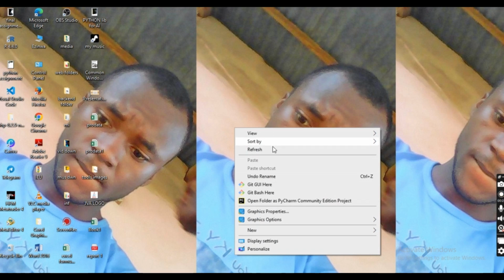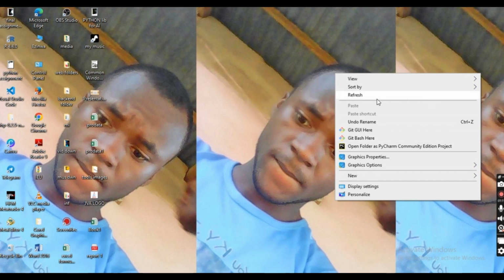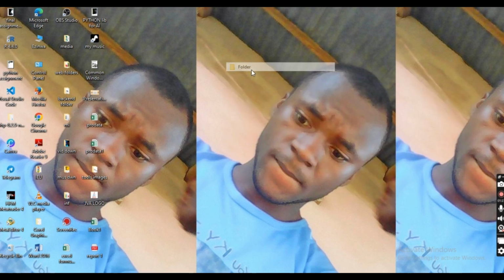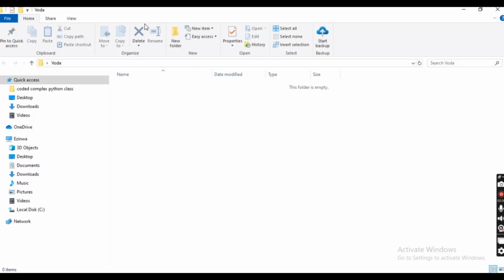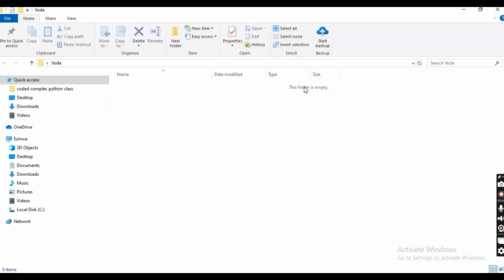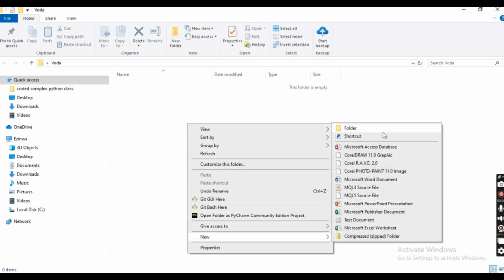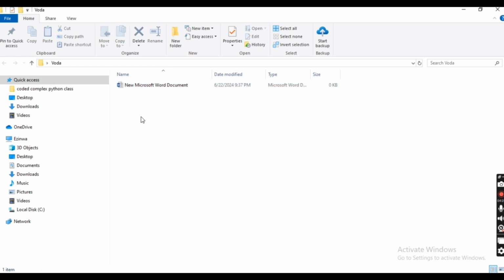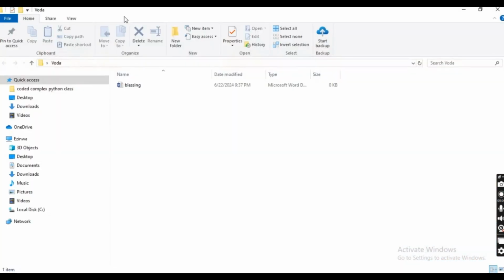Introduction to computer 101 A Beginner's Guide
Welcome to "Introduction to Computer 101"! This course is designed for anyone who wants to start their journey in the world of computers. Whether you're a complete beginner or just looking to refresh your knowledge, this series will cover all the basics you need to know.

In this course, you'll learn about:

Computer Basics: Understanding what a computer is, its main components, and how it works.
Operating Systems: An introduction to various operating systems like Windows, macOS, and Linux.
Software and Applications: Exploring essential software applications, their functions, and how to use them.
Internet and Networking: Basics of the internet, how to browse safely, and an overview of networking concepts.
File Management: How to organize, store, and manage files and folders effectively.
Troubleshooting Tips: Common computer problems and simple troubleshooting steps.
Join us to build a solid foundation in computing, enhance your digital literacy, and gain the confidence to navigate the tech world.